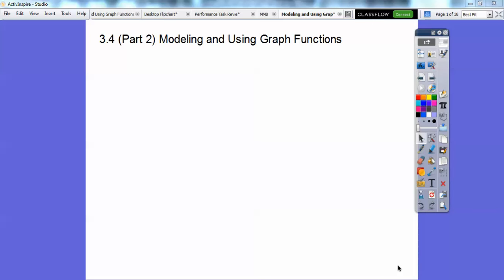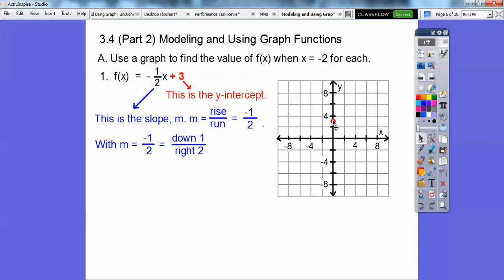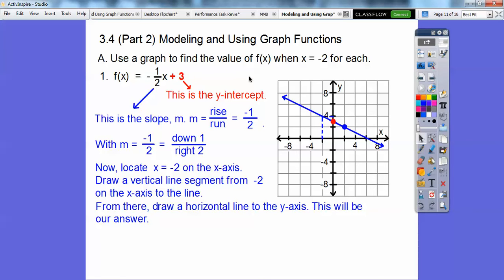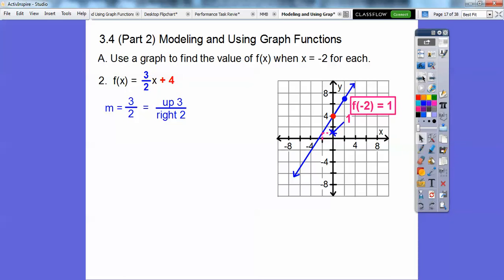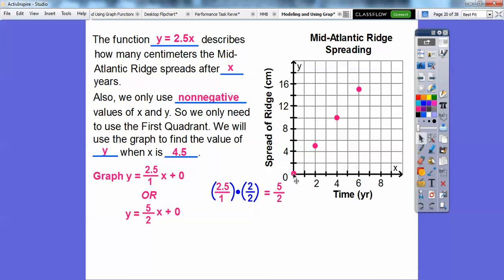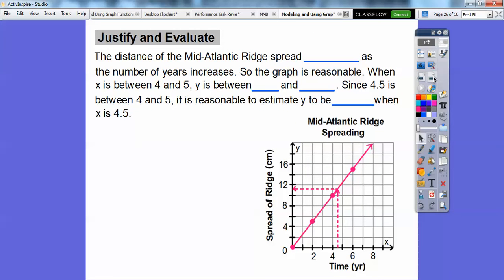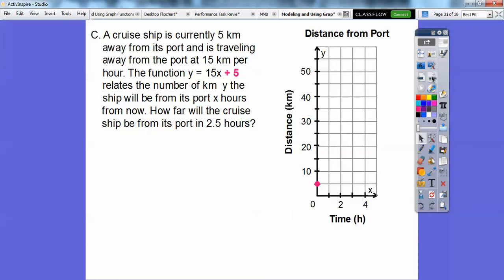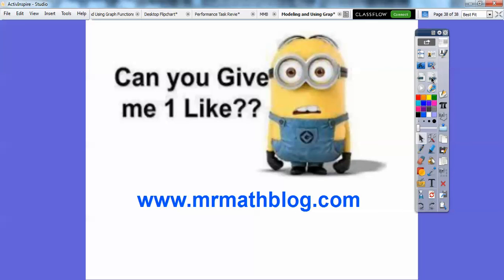Modeling and Using Graph Functions - Lesson 3.4 (Part 2)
Here we use a graph to predict values. Love this lesson!